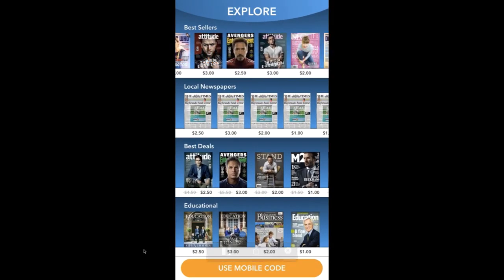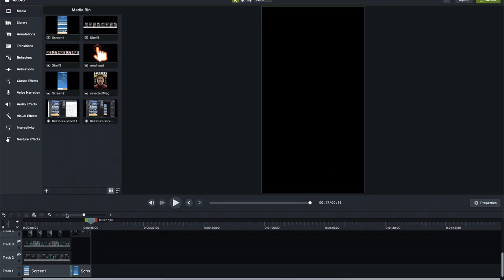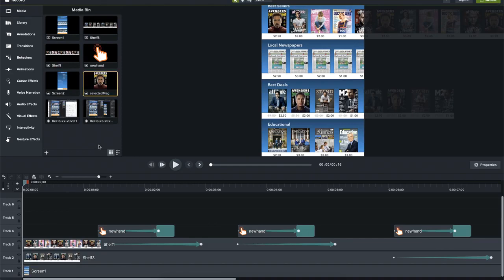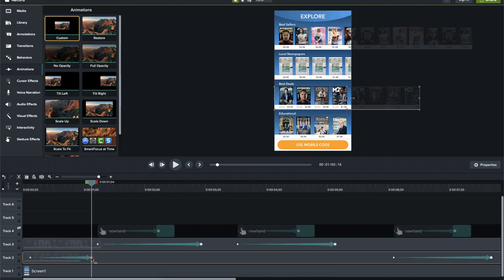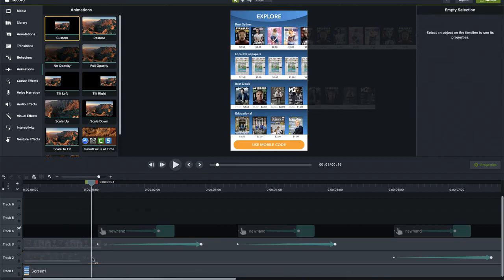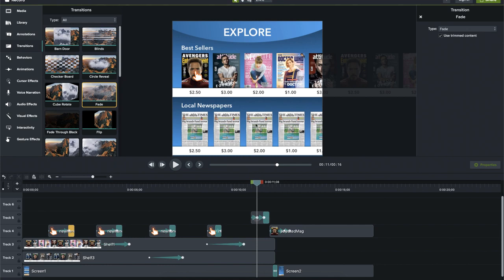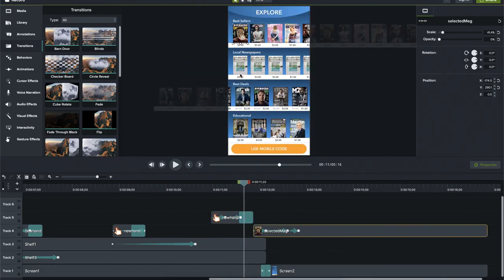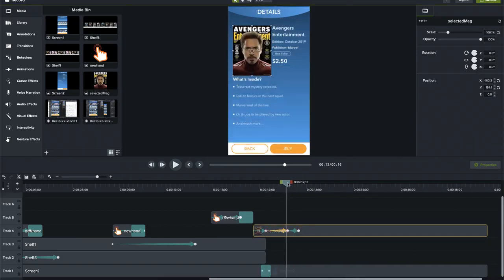Creating UI Animations using Camtasia! 😱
In this video, I'll be using Camtasia to create UI animations. This is not an ideal tool that designers use to create UI interaction animations. However, I just gave it a try to see how you can explore the various option to achieve a smooth UI animation.